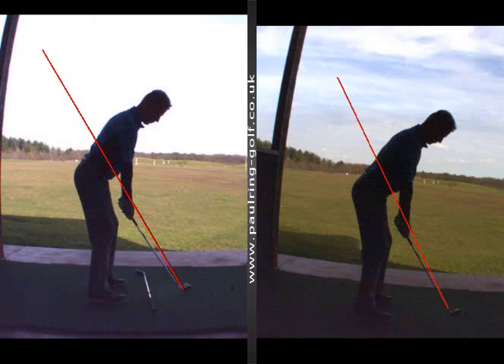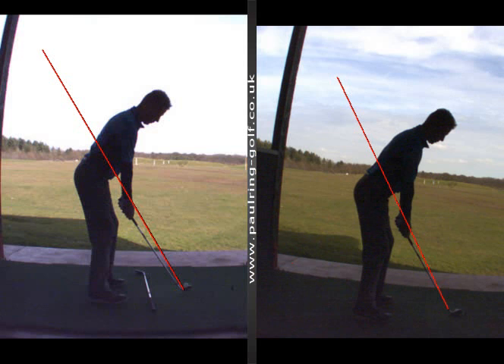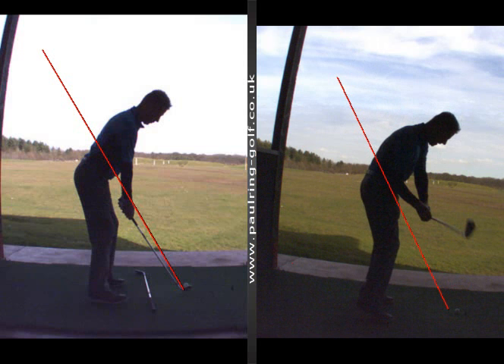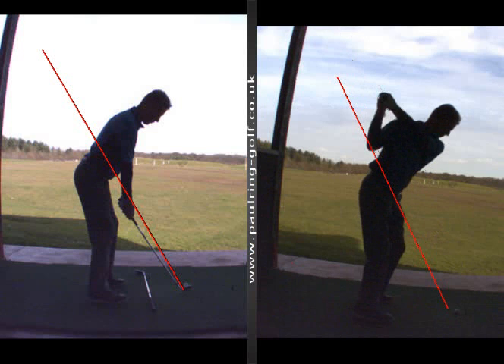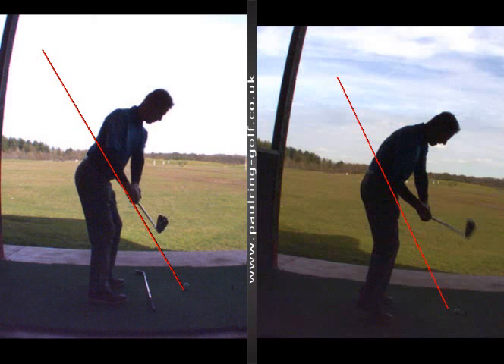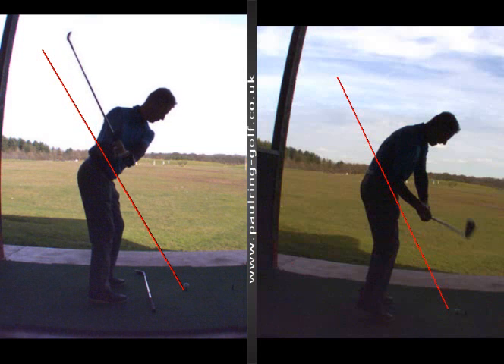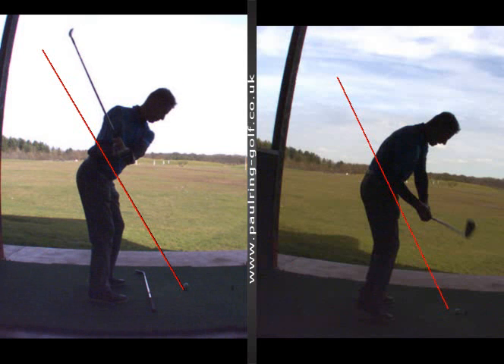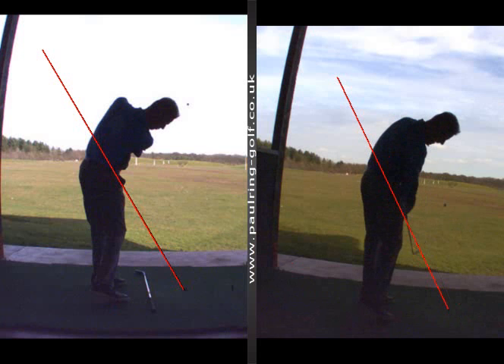Golf Lesson in Essex